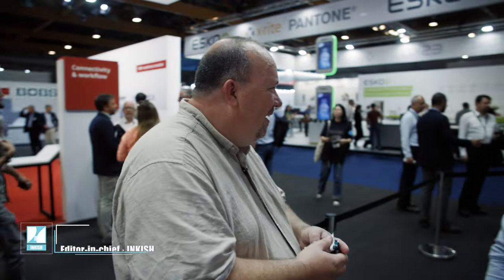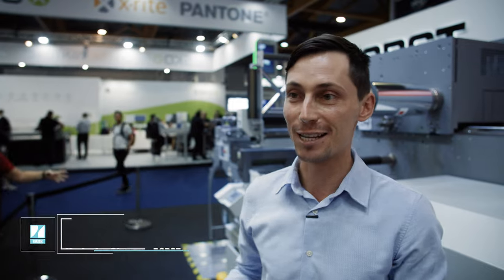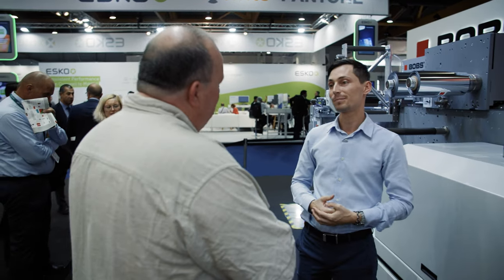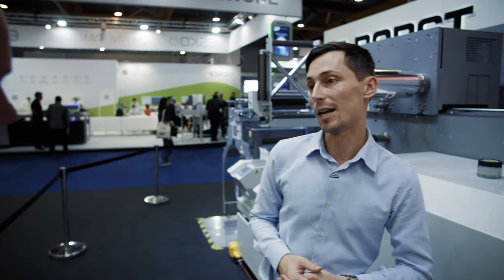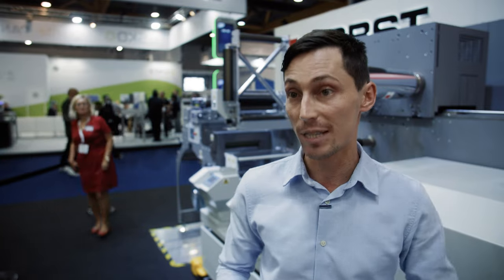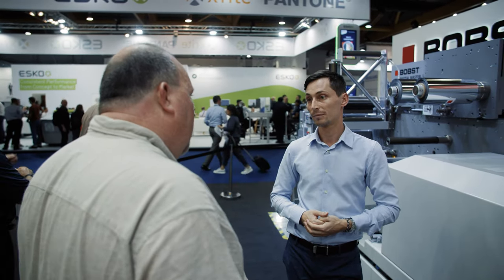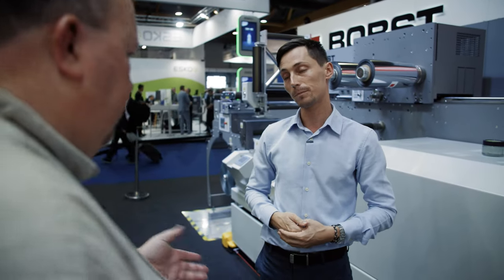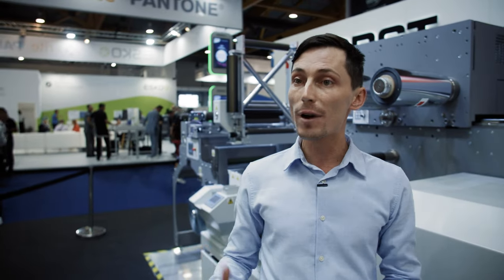New White Options on DM340 · Patrick Graber · BOBST · LabelExpo Europe 2023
At the BOBST booth at LabelExpo we got the chance to meet with Patrick Graber from BOBST. We are in front of the DM340 talking about the success of the machine, but also the new digital white that give customers an extra option on the machine. But see the interview and learn :-)